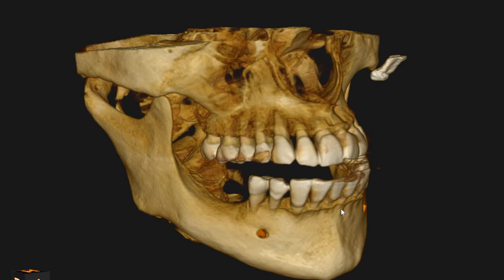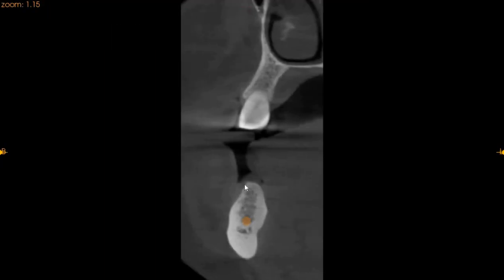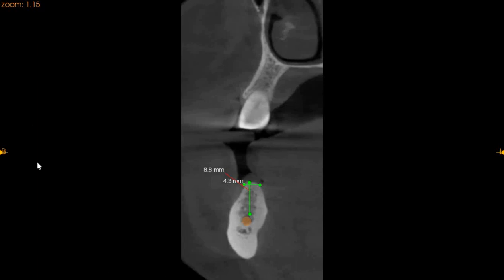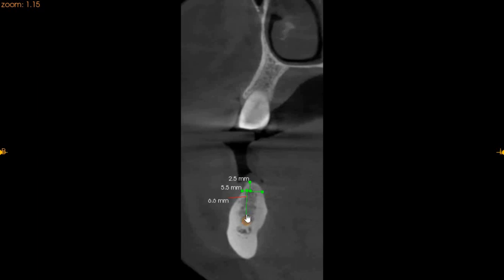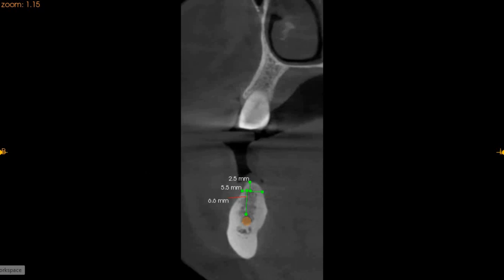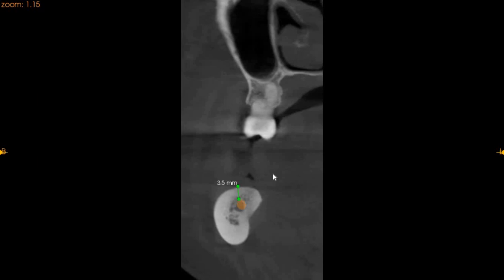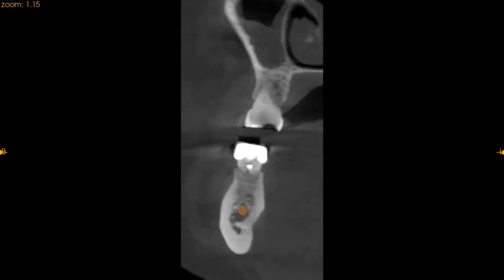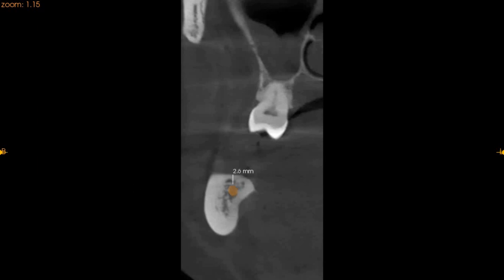SS - Dr. IQ